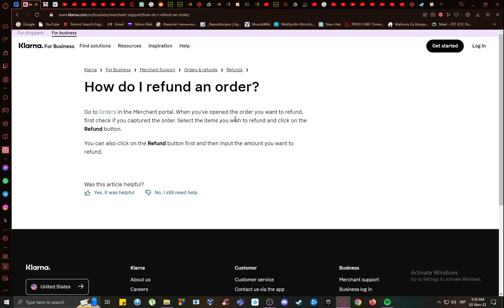How To Refund On Klarna Tutorial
Today we talk about refund on klarna,klarna,how to use klarna